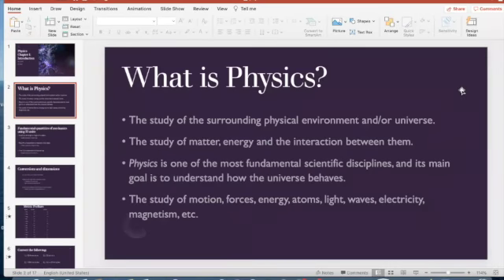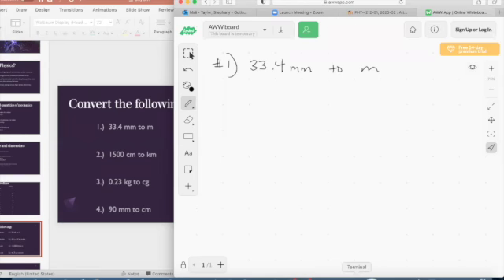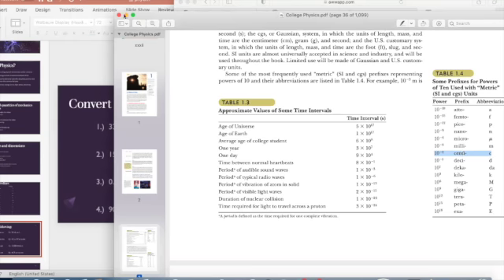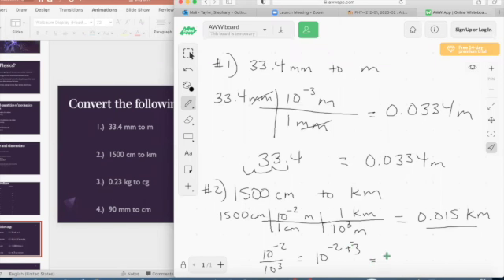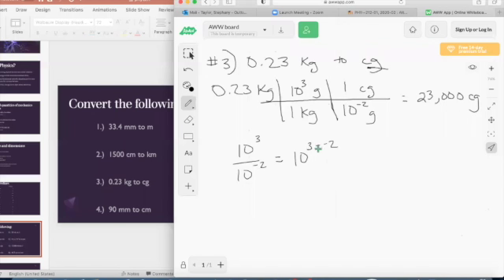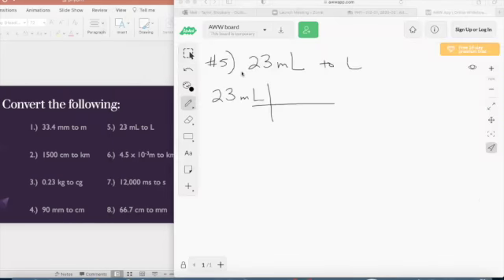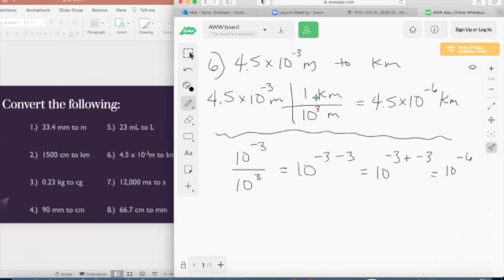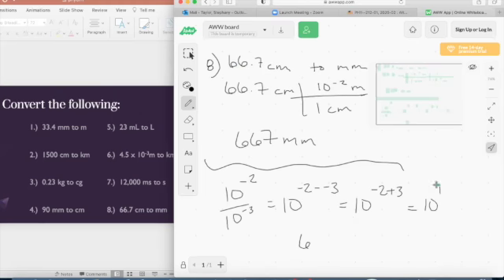Physics I Chapter 1 part 1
This video summarizes part one of Chapter 1 in algebra-based Physics I.